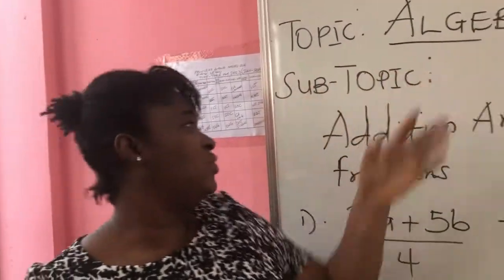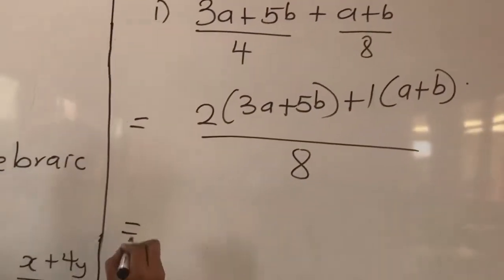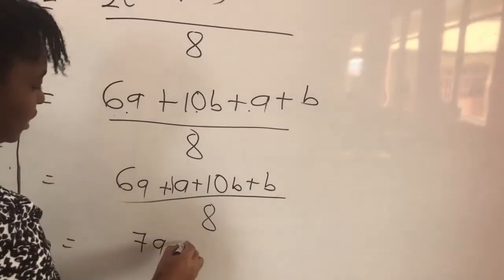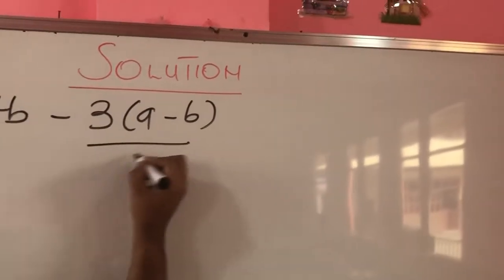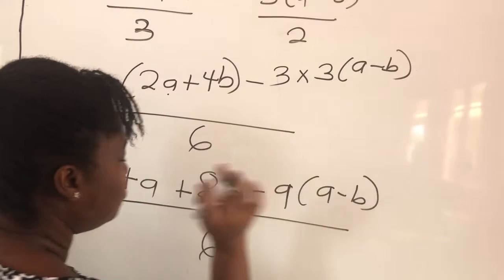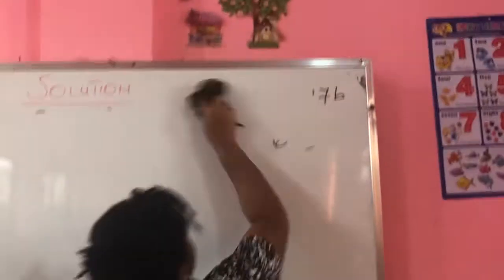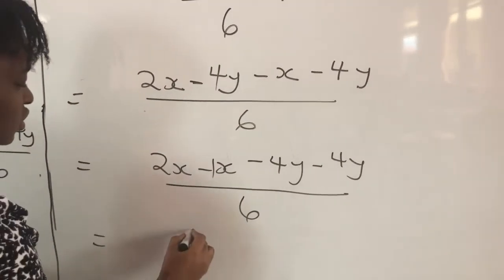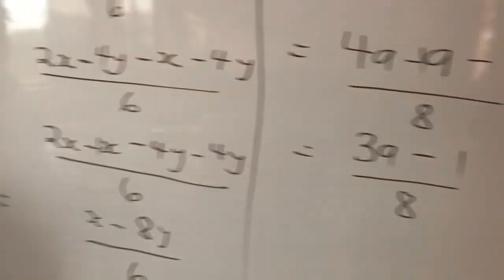JHS ONE-MATHEMATICS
ALGEBRAIC EXPRESSIONS-MADAM BENNIE